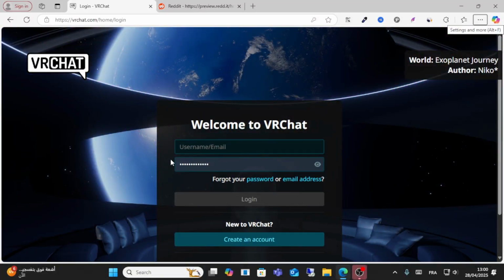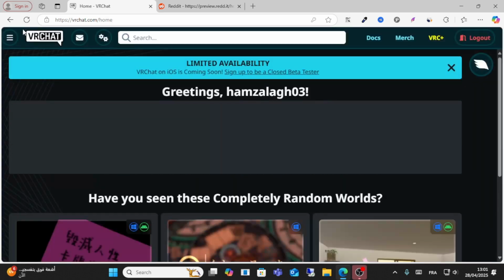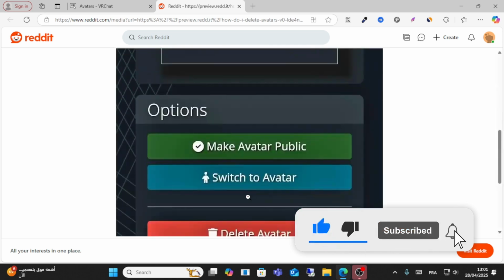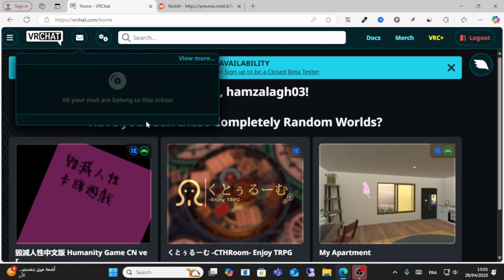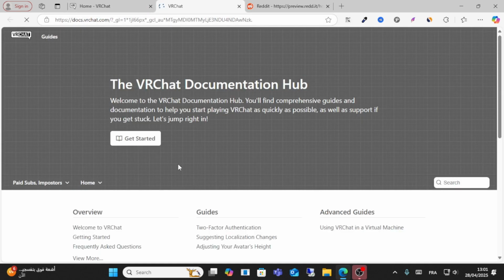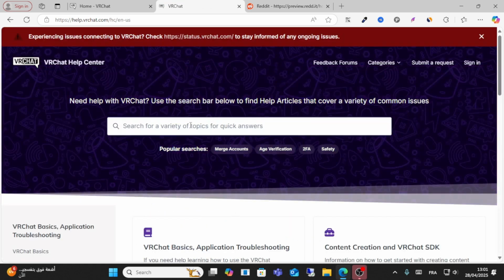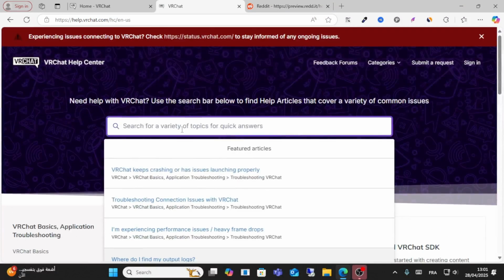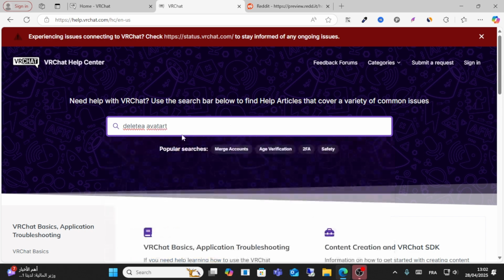How to Delete VRChat avatars - Easy Method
In this tutorial, you will learn how to delete VRChat avatars easily. Whether you want to remove old avatars or simply clean up your collection, this step-by-step guide will show you how to do it quickly and efficiently.